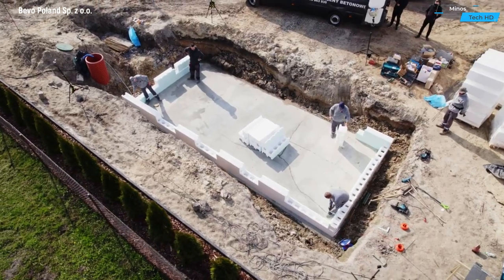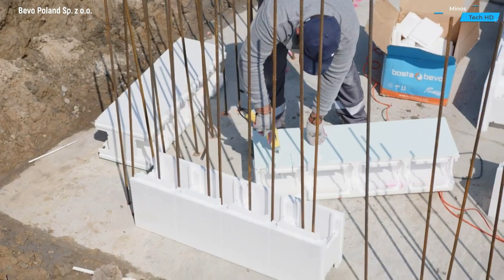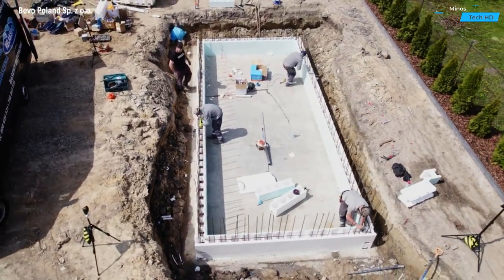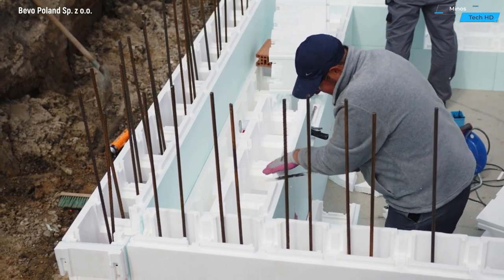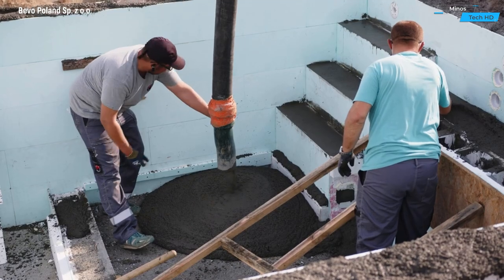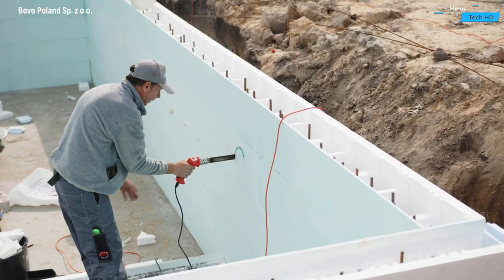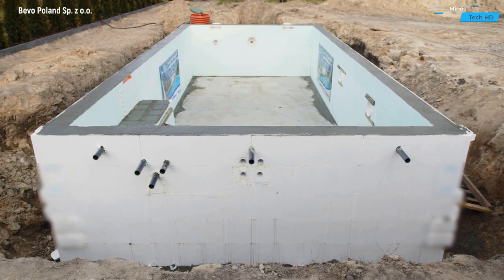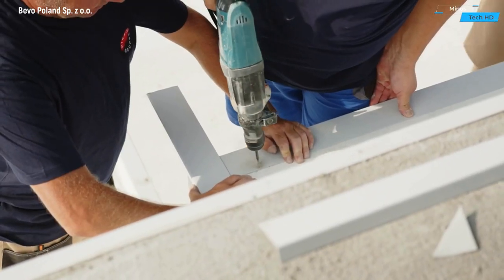How to Build a Swimming Pool Quickly and Cheaply Using This Technology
Ready to transform your backyard into the ultimate oasis? Look no further! Our latest video dives deep into the world of Mega Pool Blocks – the game-changing solution for building and shaping your dream pool right at home! 🏊‍♂️🏡

🔧 In this video, we'll take you on a step-by-step journey showcasing the versatility and ease of using Mega Pool Blocks to create a custom swimming pool that suits your style and space. From design inspiration to the final splash, you'll learn everything you need to know to make your pool-building dreams a reality.

🎨 Get creative with us as we explore various design possibilities – whether you prefer a traditional rectangular pool, a freeform oasis, or even a unique geometric masterpiece, Mega Pool Blocks offer endless options for customization. Discover tips and tricks for shaping your pool to fit seamlessly into your backyard landscape.

🚧 Worried about the construction process? Fear not! Our video breaks down the installation of Mega Pool Blocks in a user-friendly way, making it accessible to DIY enthusiasts of all skill levels. Say goodbye to the hassle of traditional pool construction and hello to the simplicity of Mega Pool Blocks.

🌟 Hear from satisfied pool owners who have already embraced the Mega Pool Block revolution. Learn about their experiences, the incredible results they achieved, and the lasting impact on their outdoor living spaces. Spoiler alert: the before-and-after shots are jaw-dropping!

🛠️ Additionally, we'll share essential maintenance tips to ensure your Mega Pool Block creation stands the test of time. From water circulation to filtration, we've got you covered, ensuring your DIY pool remains a source of joy for years to come.

📈 Dive into the Mega Pool Blocks movement today – where innovation meets relaxation! Get ready to turn your backyard into the go-to destination for endless summer fun! ☀️🌴

Bevo Poland Sp. z o.o.